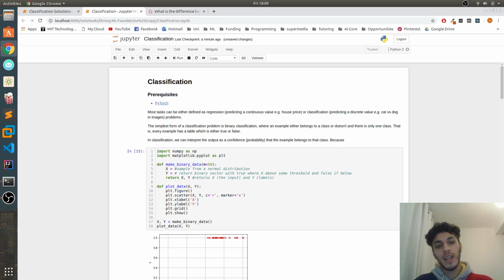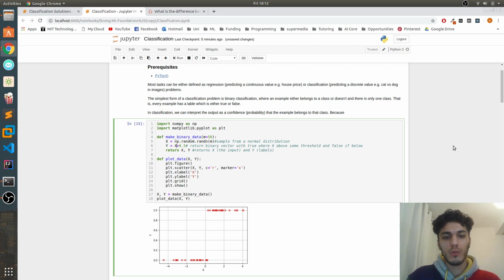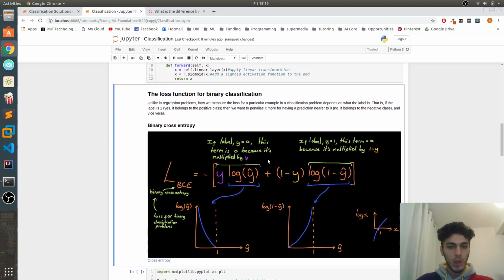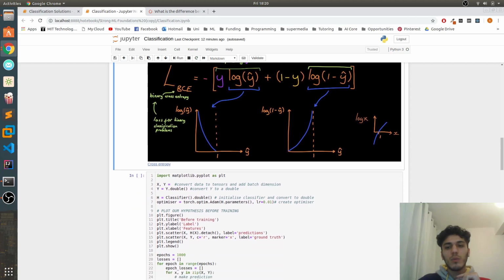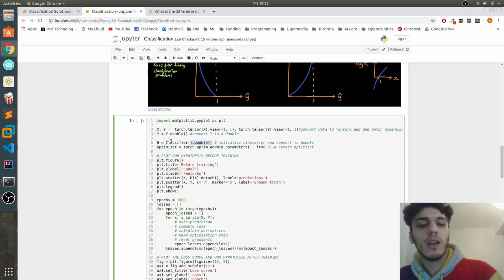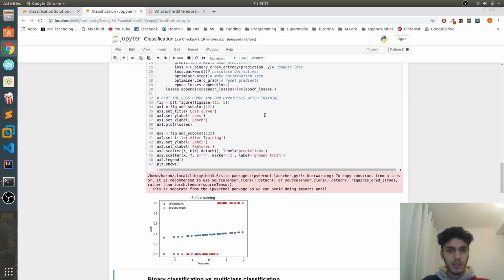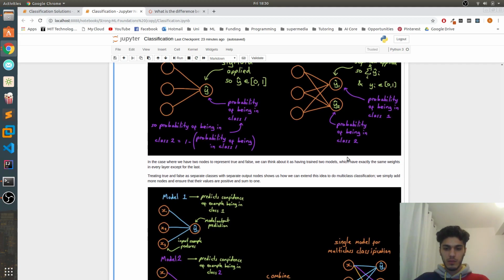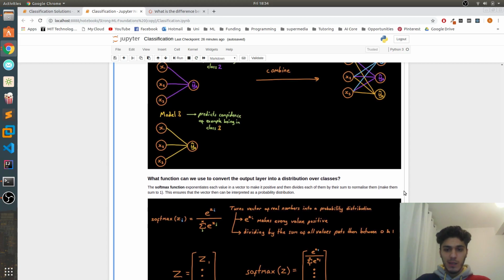Linear Classification Model - Theory & Code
Building on top of what we have already learned. How can we use the linear models we have learnt about in previous sessions to fit categorical data?